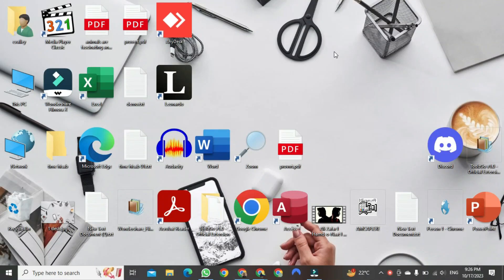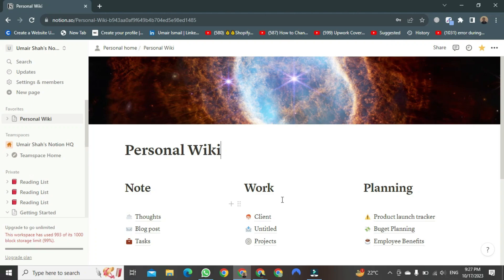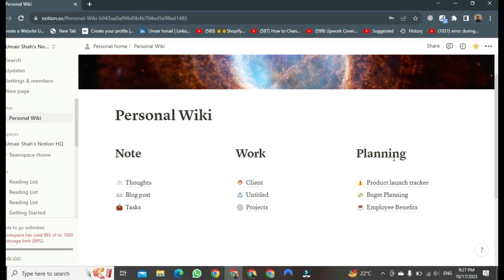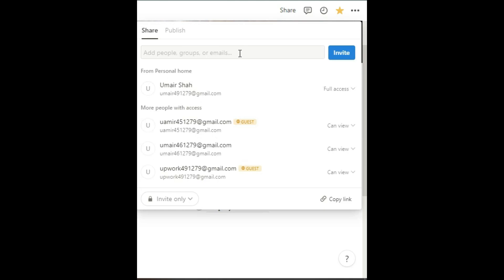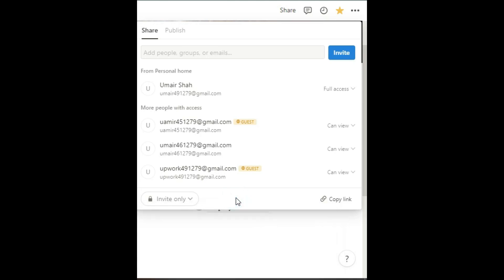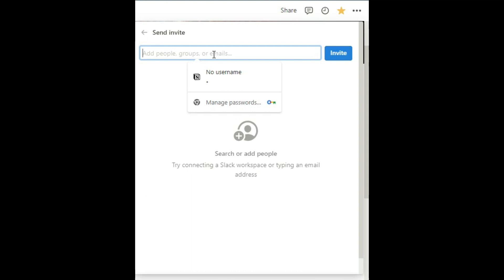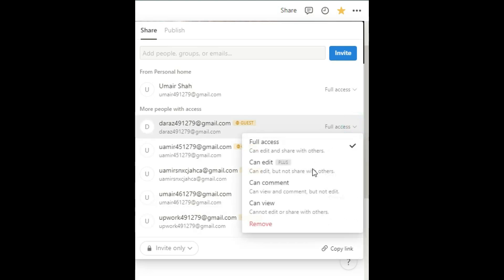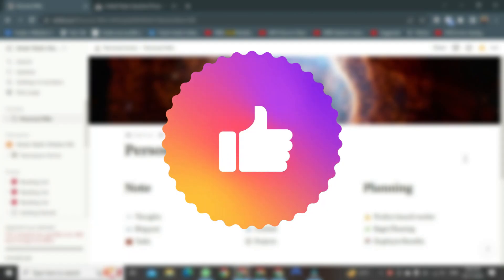How To Share Notion Page With Someone - IN 1 MINUTE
Collaboration and productivity are at your fingertips when you learn how to effortlessly share your Notion pages with others. In this step-by-step tutorial, we'll guide you through the process of sharing a Notion page, allowing you to work collaboratively and share information, projects, or ideas with ease.